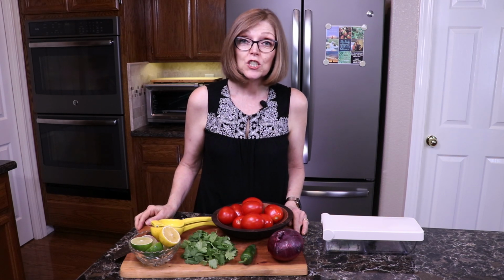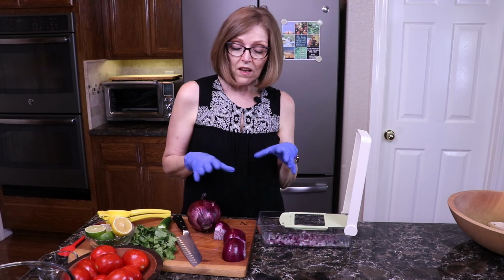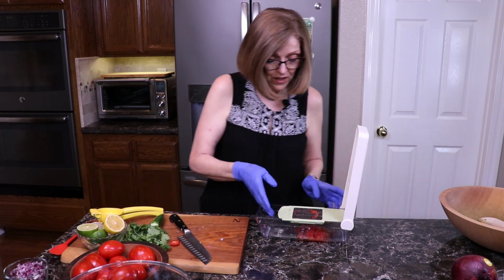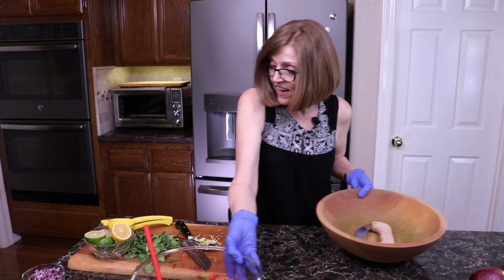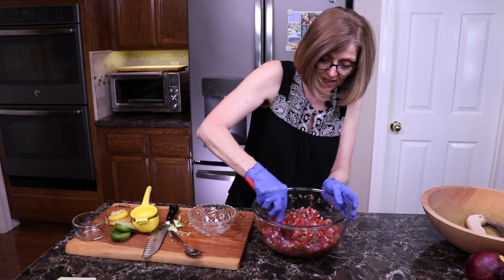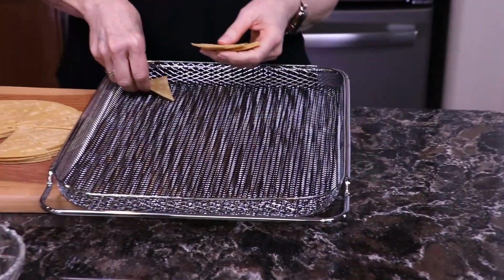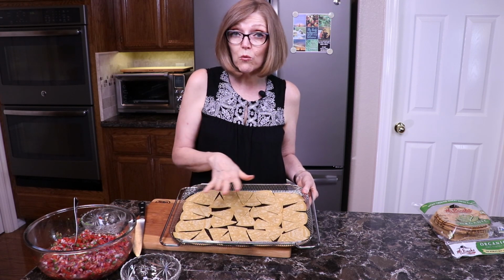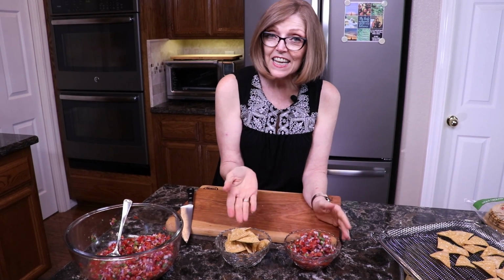Guilt Free Chips & Salsa, (Pico de Gallo or "Chimol) NO salt, No oil, Using the Vidalia Chop Wizard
Guilt Free Chips & Chimol Salsa, No Salt, No Oil, No Sugar
That's right you can still enjoy Chips & Salsa on a whole food plant based SOS Free (salt, oil sugar free) lifestyle!  We made a video to show you how easy it is to make your own fresh salsa with simple ingredients that everyone should have access to. Our daughter learned how to make this delicious Latin American favorite called Chimol from her sister in law Annie and then she taught me how to make it. I'll pass it forward to you and hope that you too will pass it forward and share the method with your family and friends. You will also see how easy it is to make oil free corn tortilla chips in an air fryer. Are you ready to make some guilt free chips and salsa?

In Central America thsi salsa is called 'Chimol" - In Mexican cuisine it is referred to as "Pico de Gallo" (Spanish pronunciation: [ˈpiko ðe ˈɣaʎo], lit. beak of rooster), also called salsa fresca or salsa cruda, is traditionally made from chopped tomato, onion, and cilantro, with lime juice mixed in.
Link to the Nutmeg Notebook Blog post with NEW easy print recipe page!

Links to items used in this recipe

Vidalia Chop Wizard Pro Max

Breville Smart Oven Air

BBQ Grill Mesh Mat Set of 3

Lemon Squeezer

Glass Lock Mixing Bowl 3.75 Quart

where we share many of our favorite small kitchen appliances, kitchen tools, food products, books and fun things for the grandchildren! Thank you for your support!